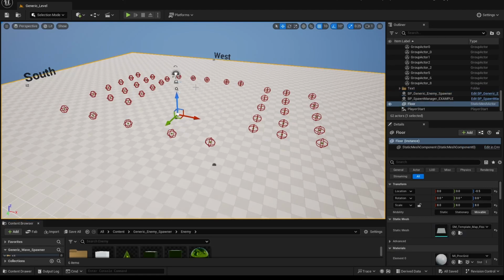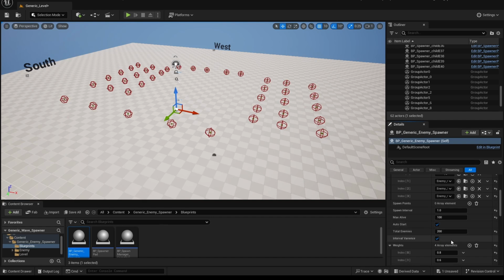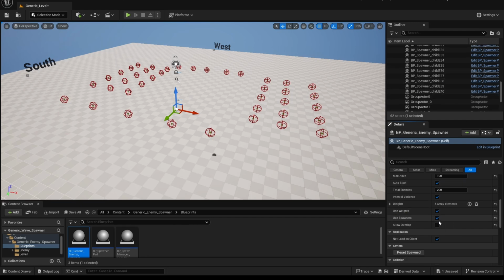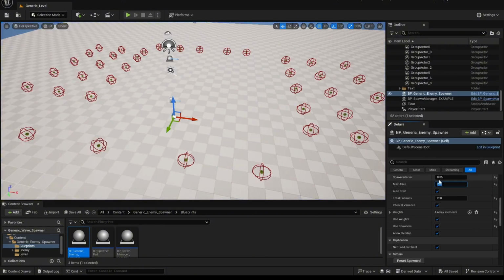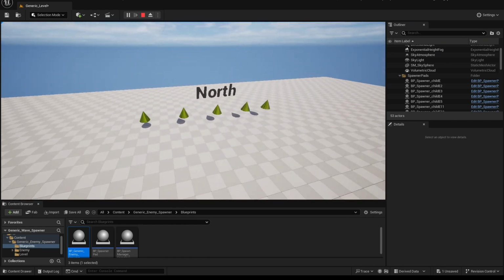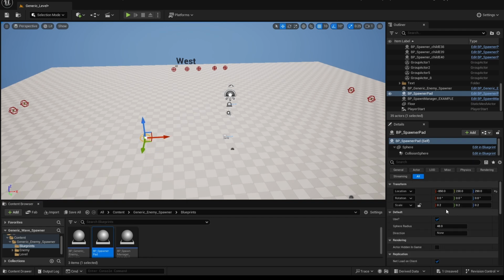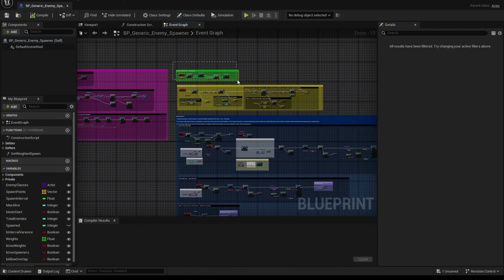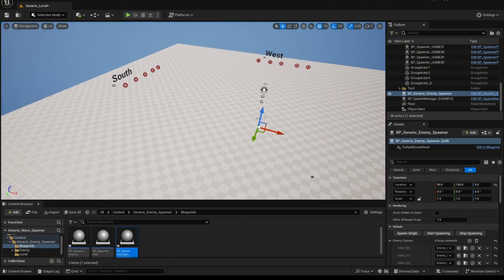Generic Enemy Spawner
Demo video for my Generic Enemy Spawner.

I made this one free because I didn't think it really constituted a price. Its a little jank.

But there is the link, its free to tool around with if you want.

Its just a little spawner that spawns enemies, comes with spawn pads.

I also included an example manager for some basic functions on how you might build a dynamic manager component to handle the spawner during runtime.

But again, for this pack its just the Generic Enemy Spawner, nothing more.

Leave any questions in the comments here.